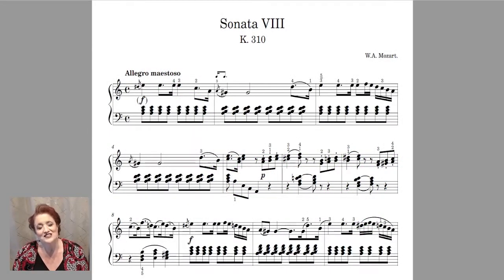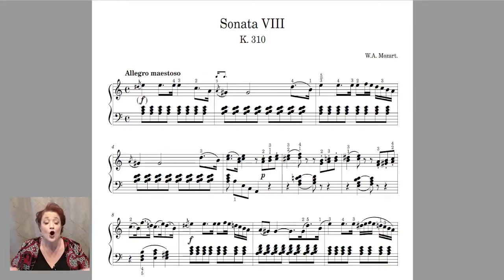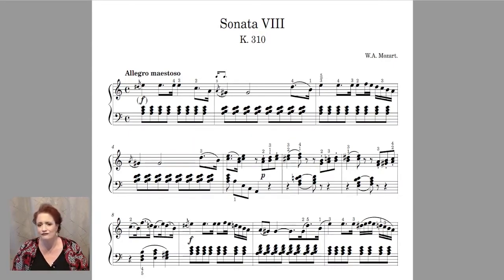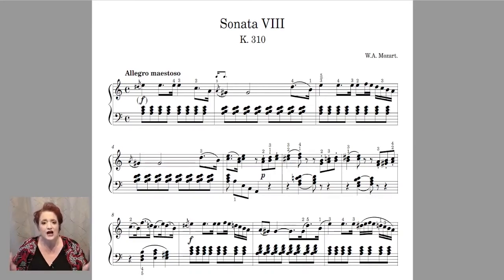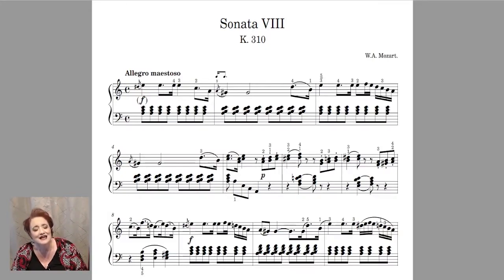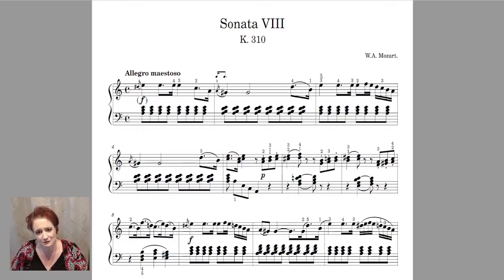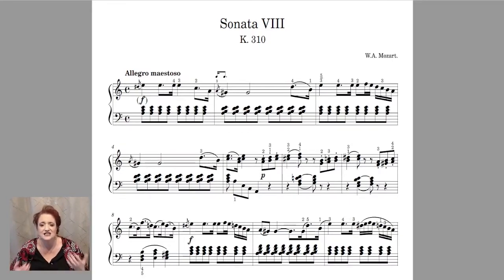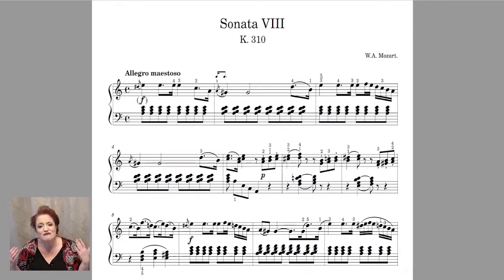Identifying whether a piece is in Major or minor key - Singer Savvy Academy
In this video Dr. Regina Zona takes you through the steps to identify whether a piece is in a Major or minor key.

Dr. Regina Zona helps singers and voice teachers transform into confident and well-rounded musicians by increasing their skills and building their confidence at the piano.

Like this video? Well, there’s LOTS more where that came from!

At Singer Savvy Academy, we are dedicated to transforming singers into CONFIDENT musicians, performers, and artists!

If you JOIN us, you will have an entire library of courses at your fingertips to beef up your skills so you stand out and get noticed!

How much more confident would you be as a singer if you had these skills?
🌟Piano Skills
🌟Music Theory
🌟Sight Singing
🌟Audition Techniques
🌟Vocalizing Techniques
🌟And more!

How do you get to Carnegie Hall??? 🤷‍♀️🎹😉
If you want to achieve your goals you have to practice mindfully and consistently. Get my FREE Power Practice Planner and video lesson to help you stay on track:

Before you scroll on by, here are my Top 3 Tools to improve your singing and musicianship!

If you are a singer, you surely have heard of the straw technique. It is a tool for performing SOVT (semi-occluded vocal tract) exercises and the Singing Straw company has created these great metal multiple use straws with different circumferences. They come with a storage tube and cleaning brush and fit easily into your pocket. They are a must have!

This is an invaluable resource. For a very modest monthly fee, you get access to an entire digital library of every style of music. With the subscription you can view, transpose, play, and listen to thousands of songs.  PLUS if you need to have printed sheet music you can purchase anything with a significant discount. Highly recommend signing up!

3. So You Want to Sing Series.
These books make up an incredible library put out by the National Association of Teachers of Singing.  There are 20 books in the series including: Musical Theater, Cabaret, Rock & Roll, Acapella, Light Opera and much more. Pedagogical information and history of each style as well as practical applications for their techniques make these books an invaluable resource. Pick up one or two at first and then make it a goal to collect them all.